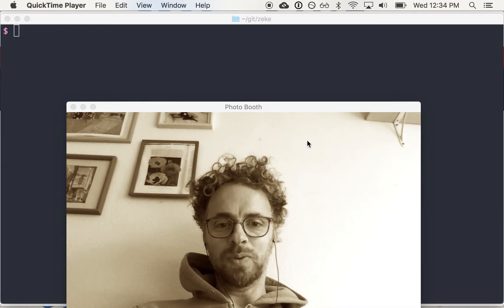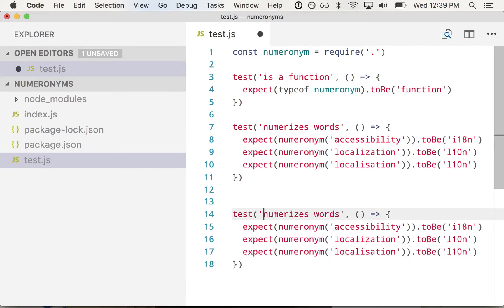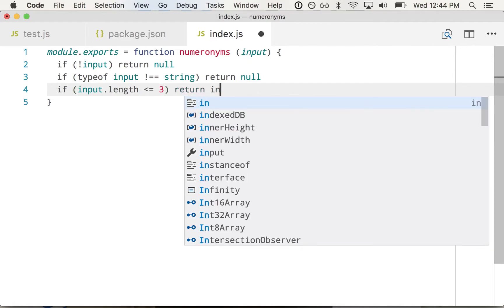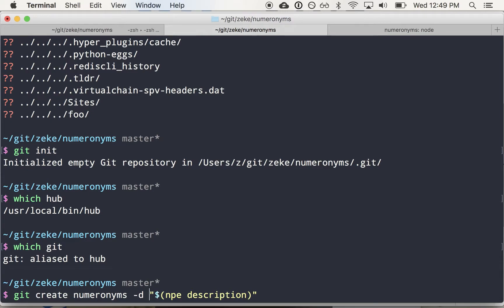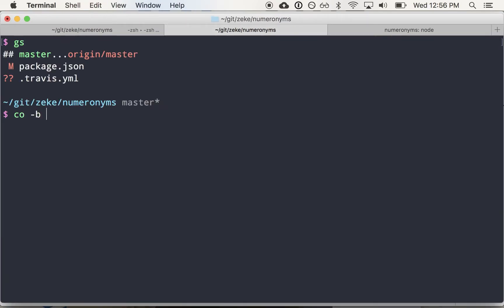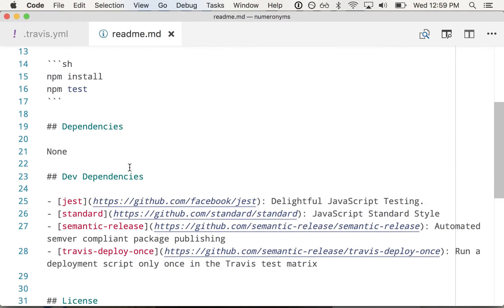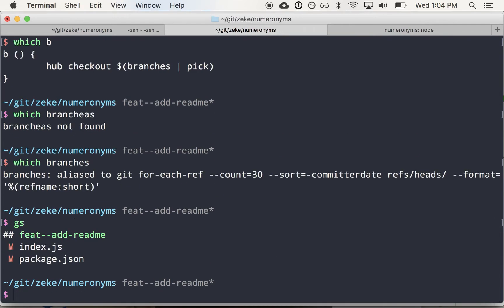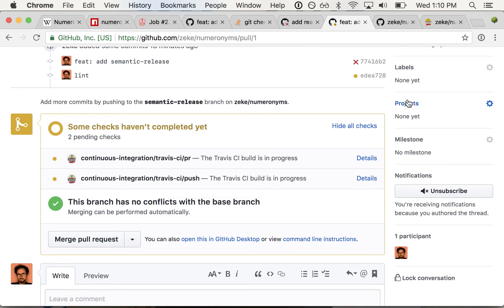How I write node modules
An unrehearsed stream-of-consciousness screencast of me building a very simple npm module.